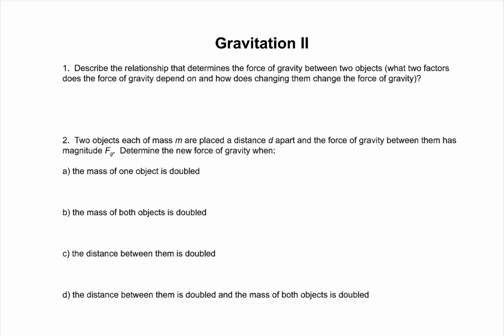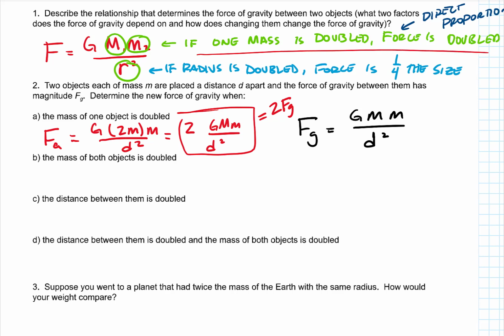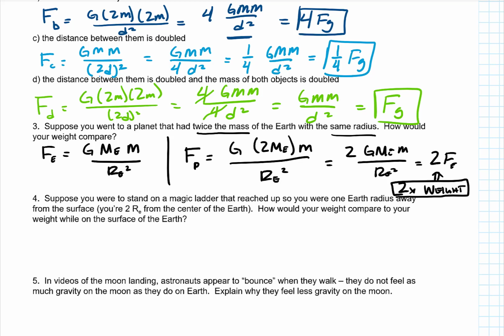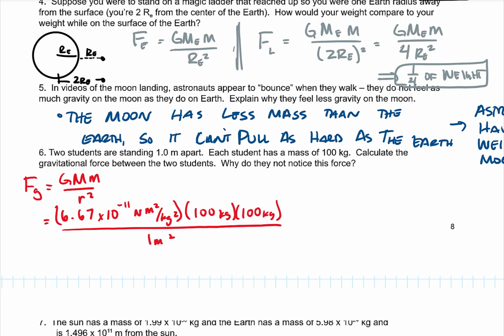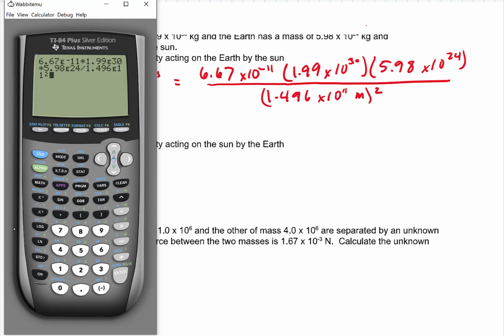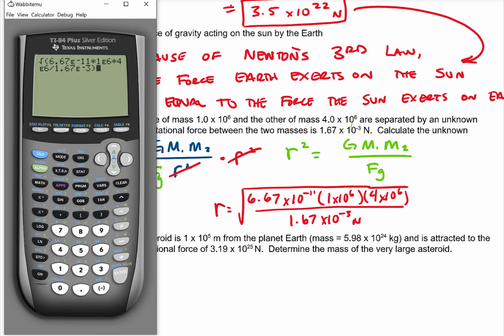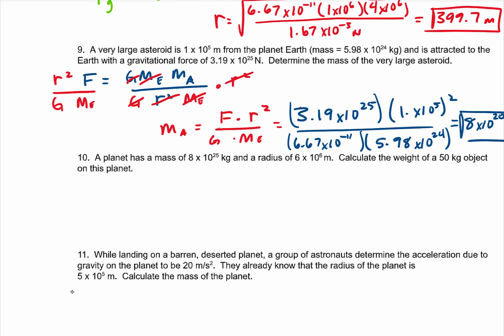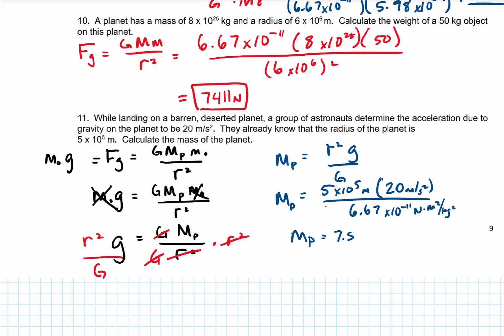Physics 1 Gravitation 2 Solutions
Solutions to Gravitation worksheet 2